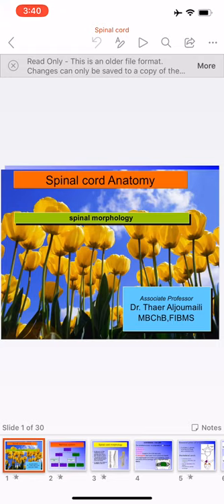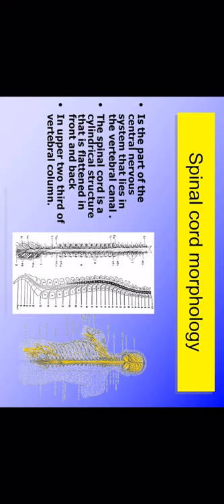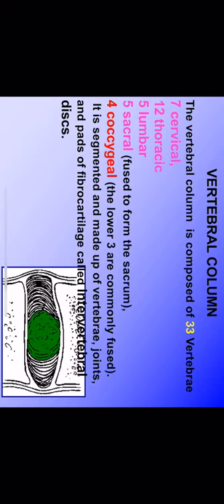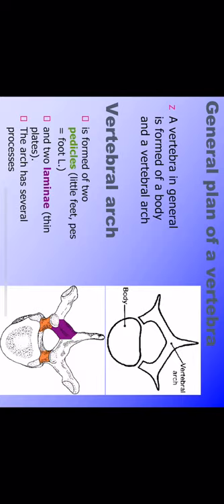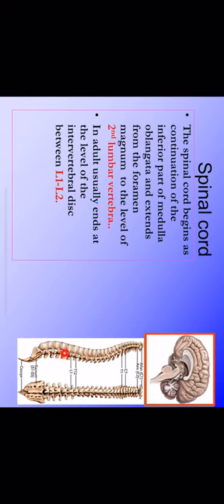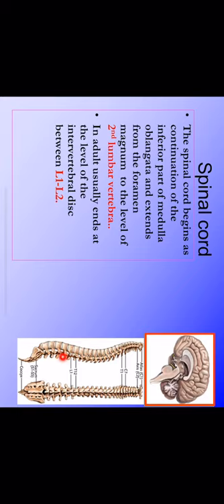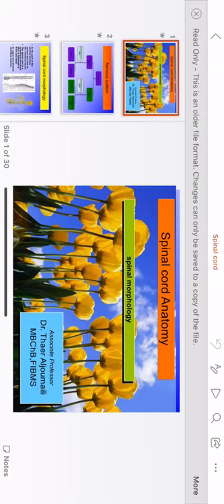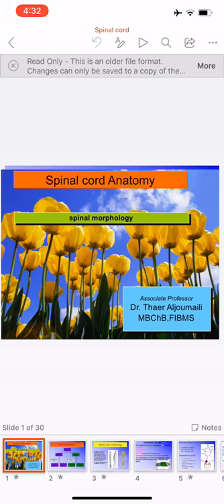Neuroanatomy Lectures- Spinal cord Anatomy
topography and sectional and morphological study of spinal cord
by
Associate professor Dr. Thaer M. Farhan